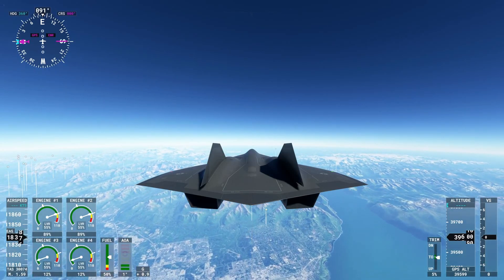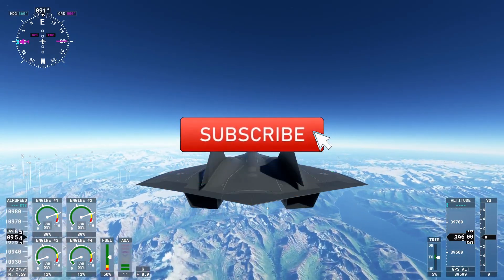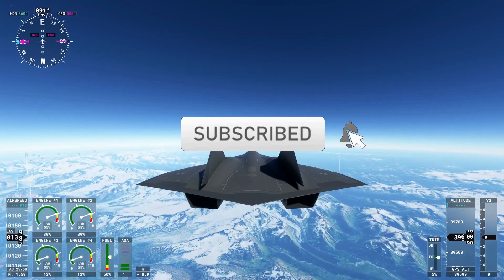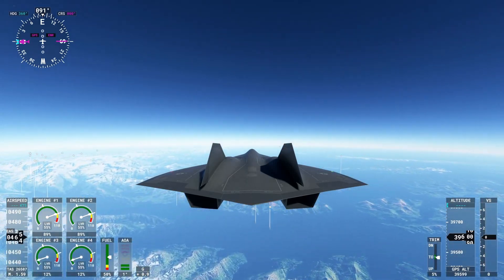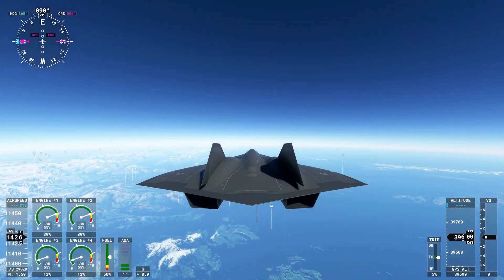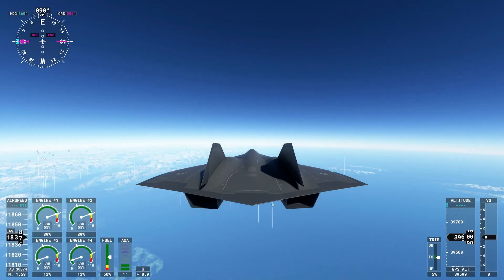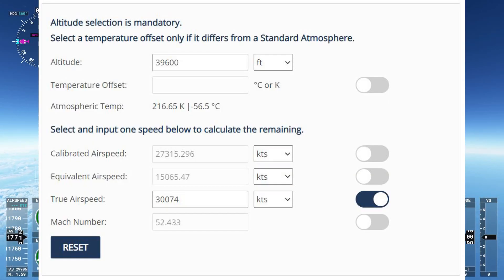MSFS - What Does Flying Mach 50 Look Like on the Ground in the Top Gun Maverick Darkstar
Have you ever tried to fly Mach 50 close to ground level (min altitude)? In this video, I simulate Mach 50 by flying 30000 TAS which is slightly faster than same true airspeed that equals Mach 50 when you are in space at 275,000 ft. I also reference the true airspeed when flying Mach 10 at 275,000 ft. In order to do so, I needed to increase altitude slightly off the ground and incorporate slew mode. If you get too close to the ground, it's impossible to achieve Mach 30 (not only in slew mode but also when you are normally flying due to air density). This is the best simulation I could achieve to really show you what it is like.